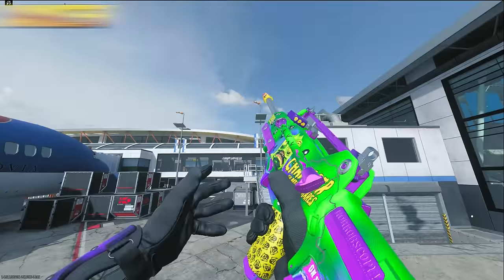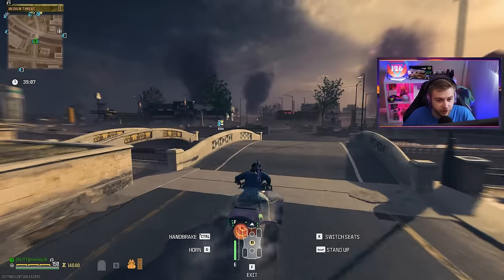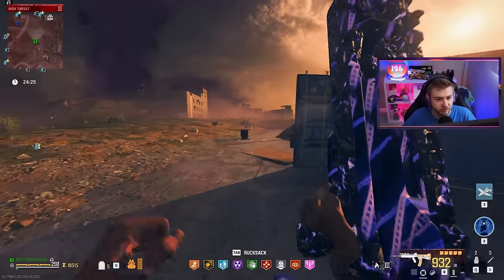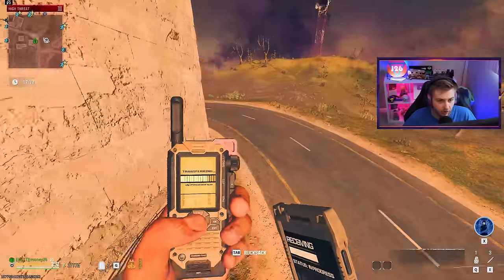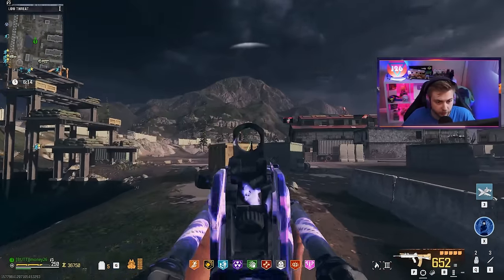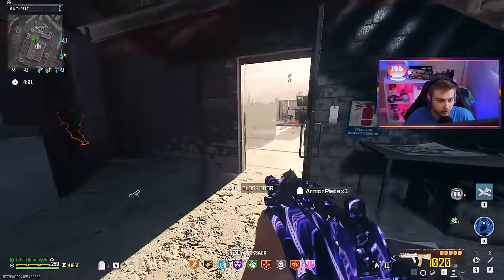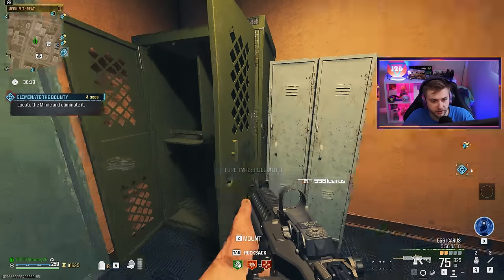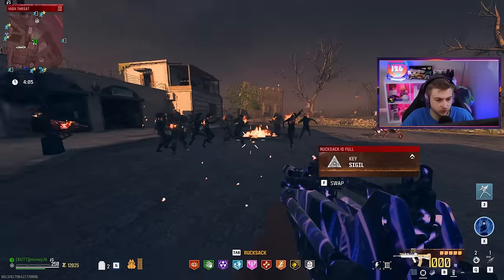This AR SHREDS Absolutely Everything (Modern Warfare 3 Zombies)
On this episode of Pimp my Gun we try out the FR Avancer and it might be one of the best weapons in the game, the 556 Icarus is there as well lol.
✅LINKS✅
👕MERCH 👕

Main Monitor
2nd Monitor
Monitor Stand